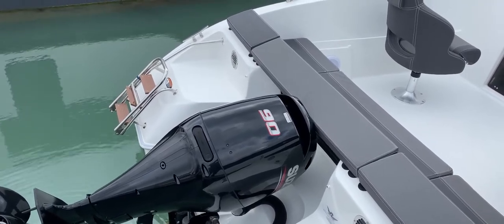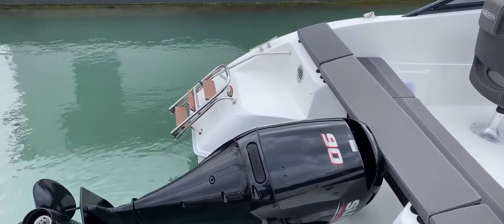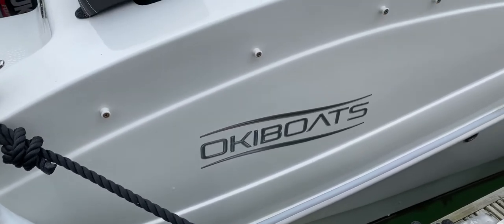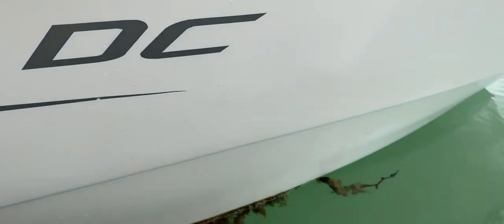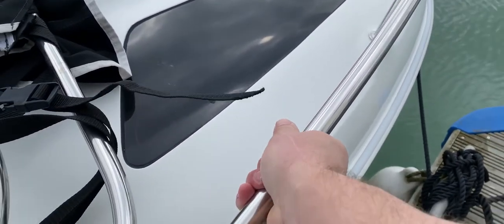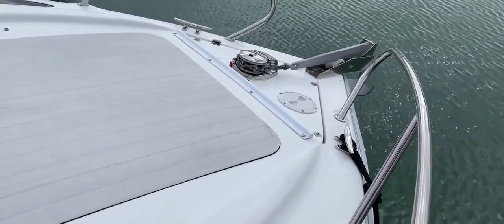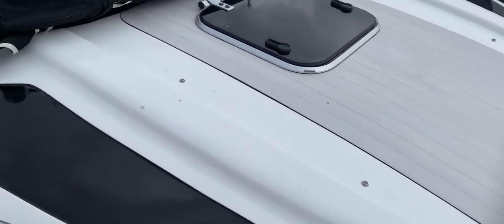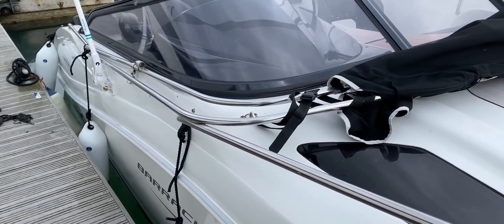Okiboats Barracuda 585 DC - Boatshed - Boat Ref#277466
Okiboats Barracuda 585 DC for sale with Boatshed Brighton Photos and video taken by Boatshed Brighton